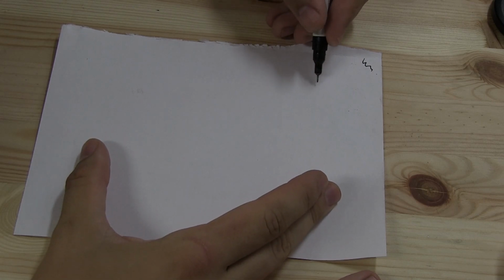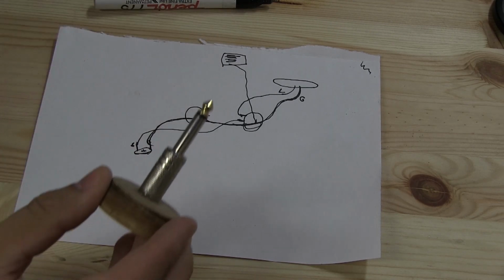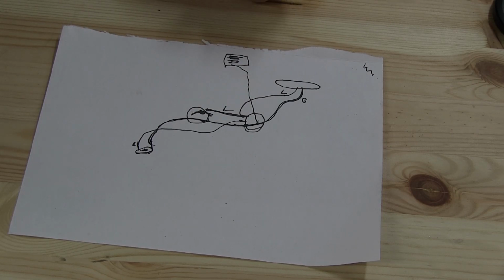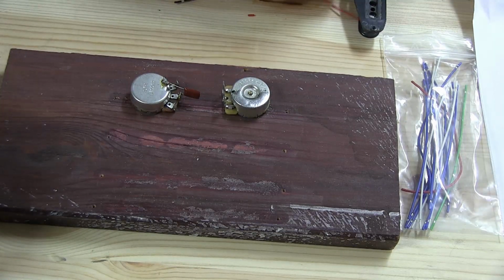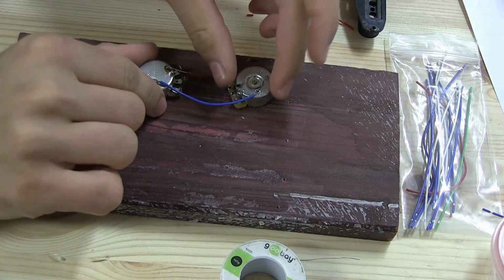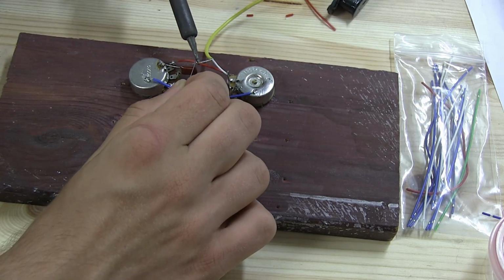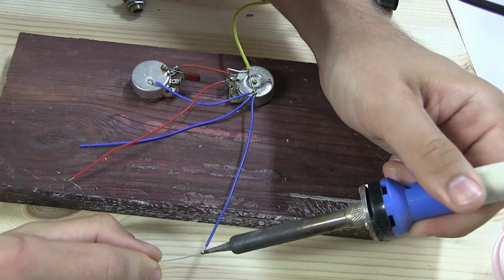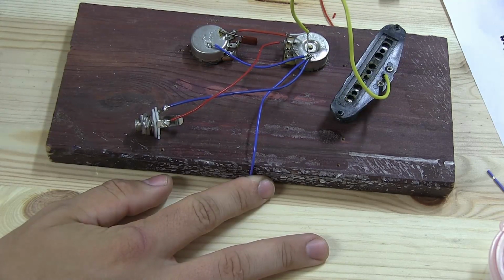restoring a les paul junior part 6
I have a les paul junior that I never really liked I've tried to fix it by switching  out hardware and new pickups but now i think its time to take this to a new level and restore it to make it into a great guitar